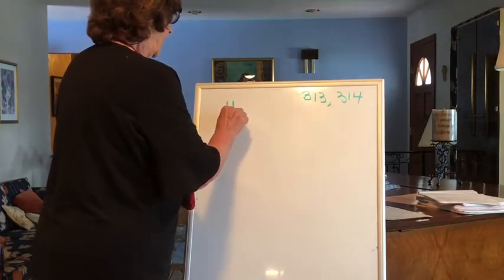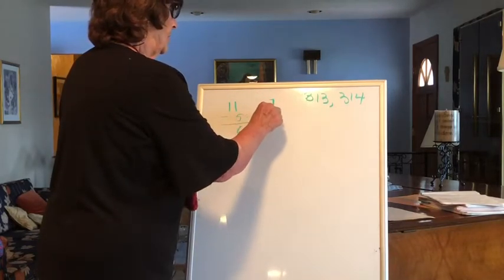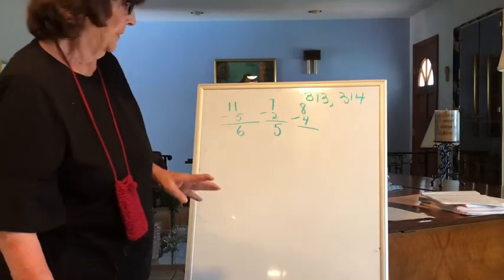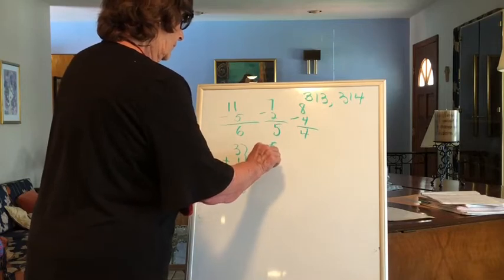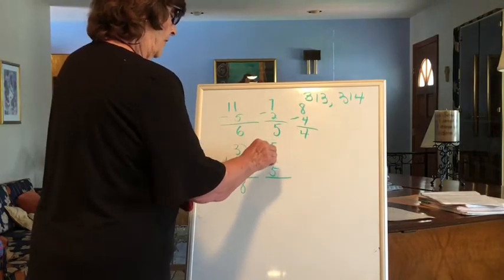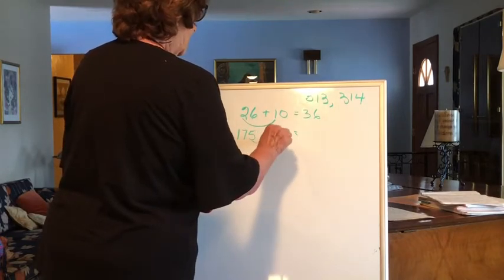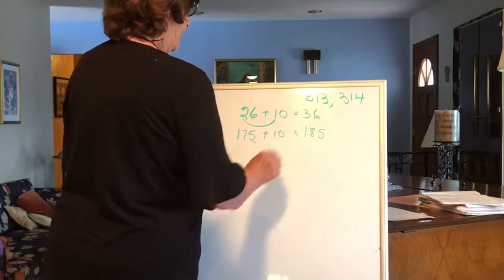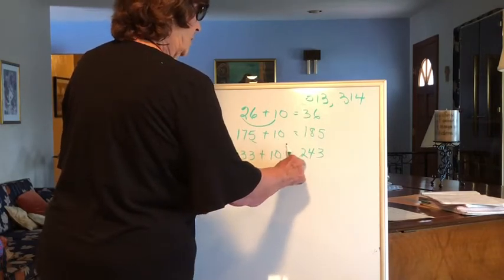Math (Day 34)